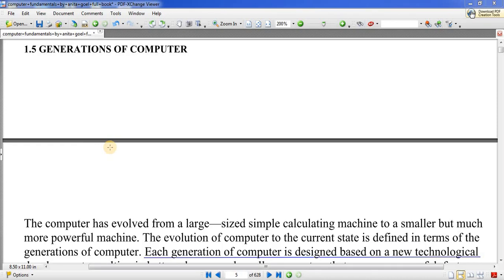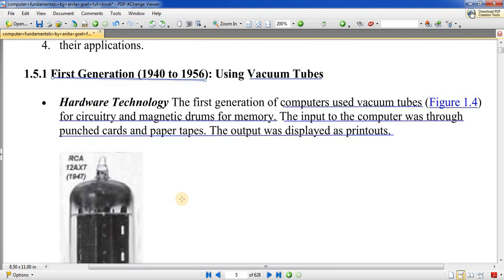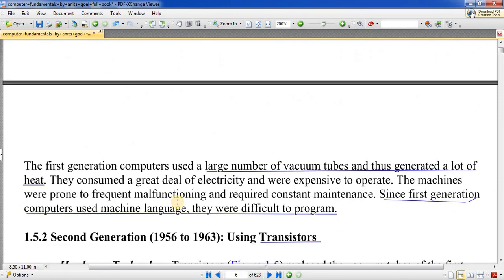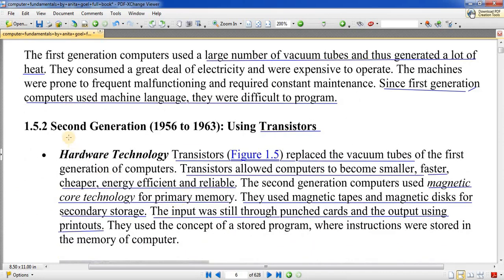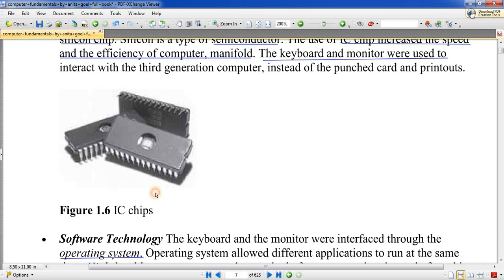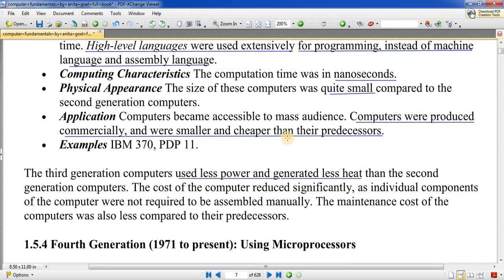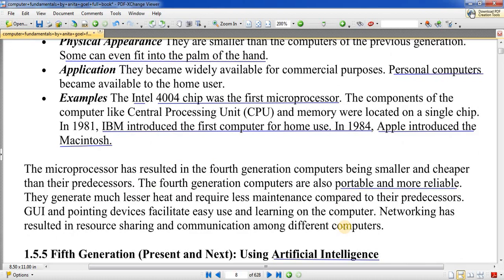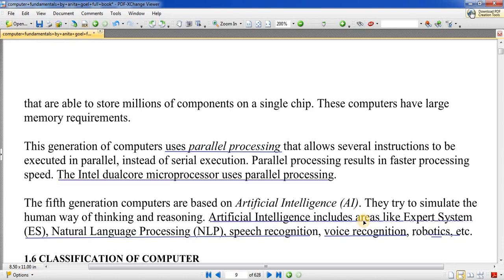computer fundamental ( कम्प्यूटर की पीढियां ) 02 for bank_ccc_o level_dsssb_kvs_nvs etc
this video about generation of computer.

target in goal
generation of computer
computer ki pidhiya
vacumtube
firsr generation computer
second generation computer
third generation computer
fourth generation computer
computer of future
bhvishy ka computer
tutorial for computer fundamental
computer fundamental
fundamental of computer
history of computer
computer history
computer for ccc
computer for o level
computer for a level
computer for b level
abacus
fist computer
computer ka itihas
computer for lt grade teacher
lt grade teacher
compter lt grade syllabus
analog computer
digital computer
hybrid computer
computer ki vishestaye
feature of computer

ABOUT TARGET IN GOAL CHANNEL :

the channel target in goal is for help of students who can not take coaching and

canditates who has no time for coaching.
this channel has  motivational section which helps person in living happy life bethout

problem.target in goal channel is also usefull for student who want prepare for any

comptitive exam as pcs, ssc, rail way,tet, ctet, tgt,teacher and others. In this

channel we teach geography and polity and othe subject in simple way.

permitted by copyright state that might otherwise be infringing non profit educational